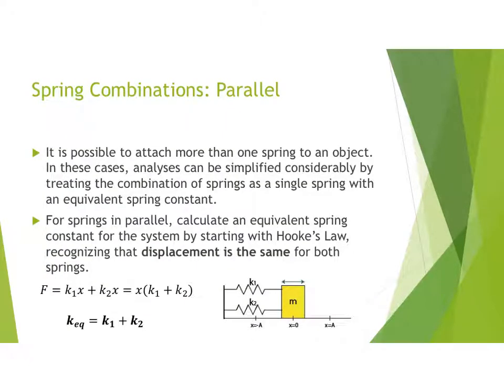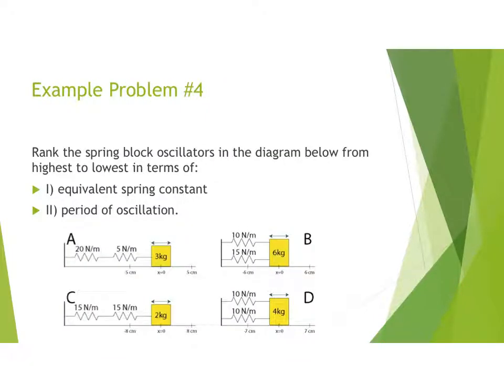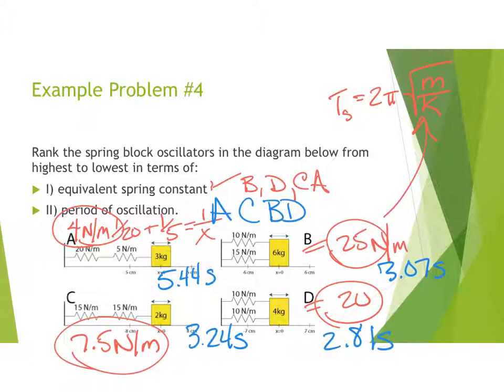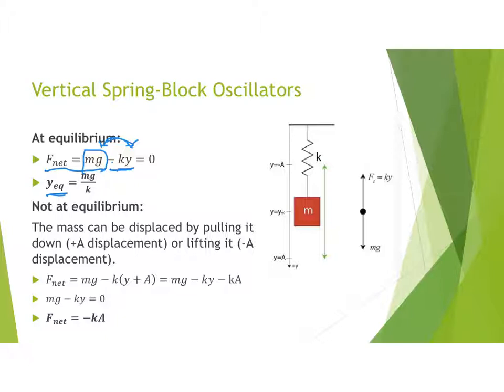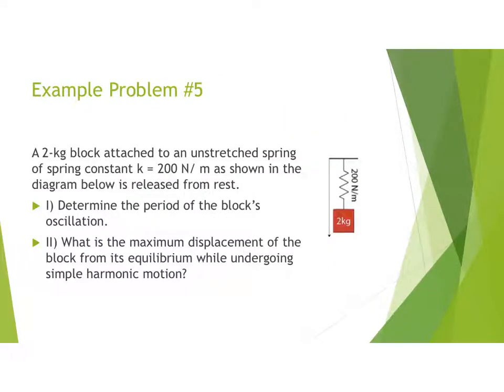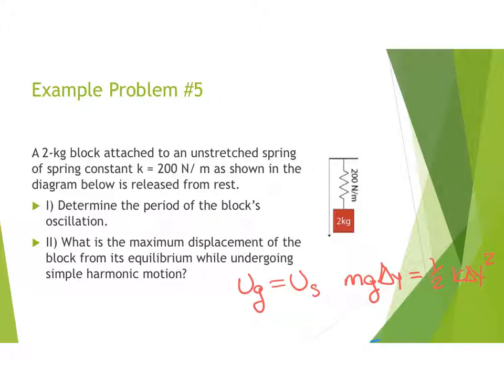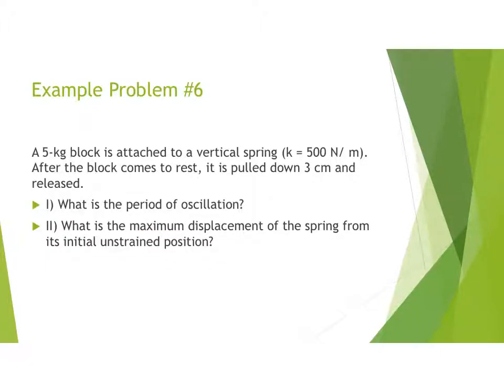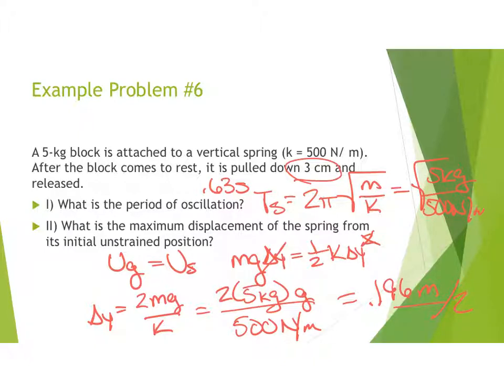AP Physics uni6 video 2